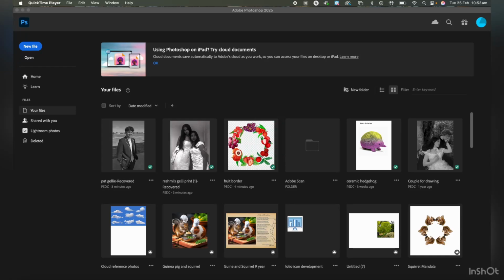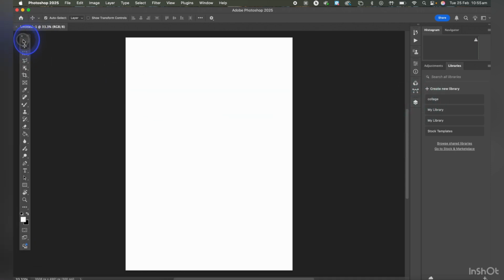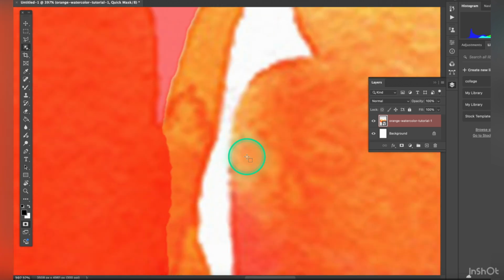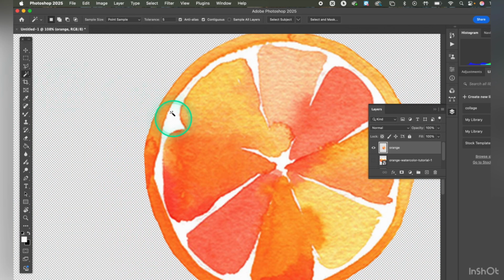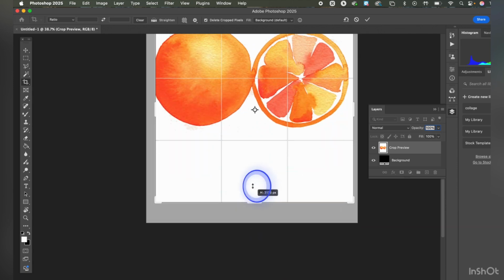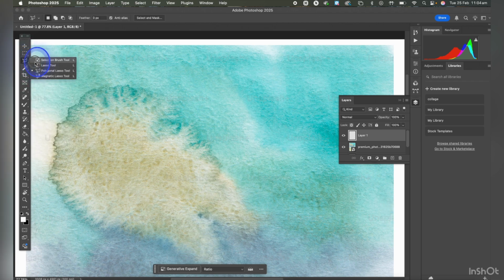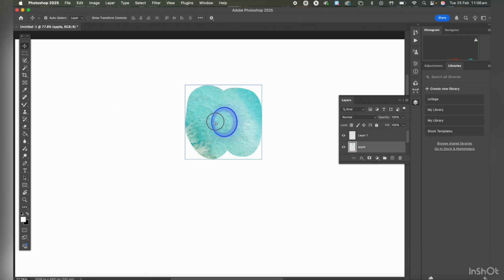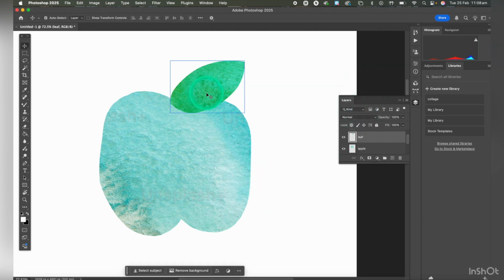Basics of photoshop Editing your Scanned Images